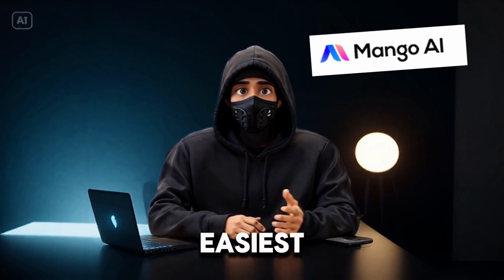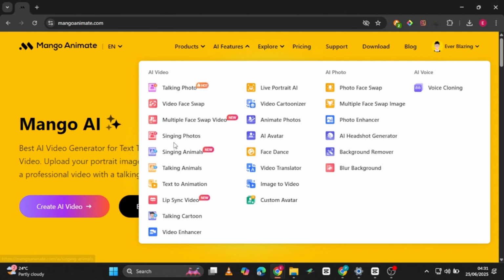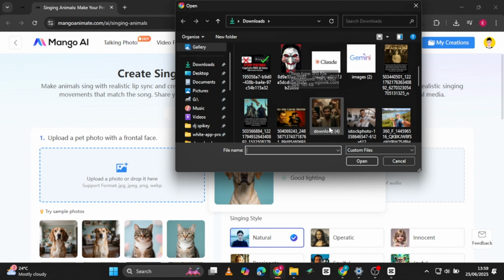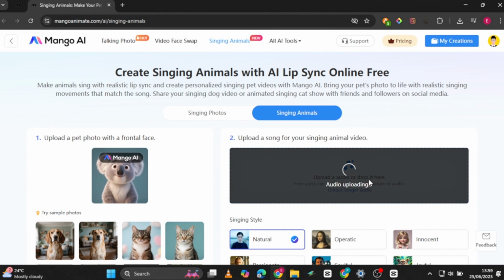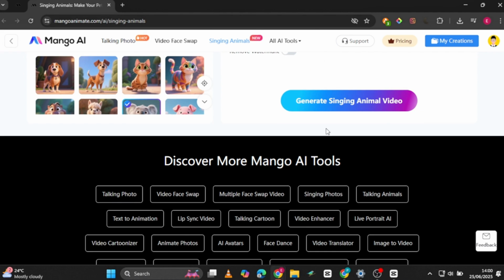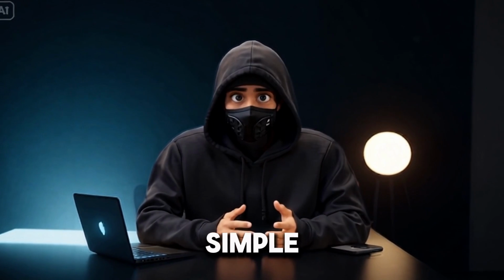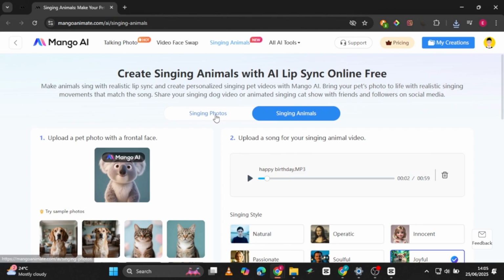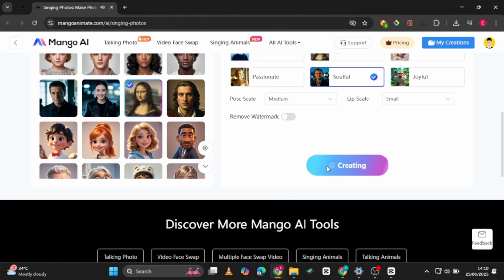Mango AI: Turn Photos Into Singing Videos (New Tool Review)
🤯 WARNING: You're about to discover a revolutionary AI tool that makes photos sing, allowing you to create wildly viral content and unlock a faceless YouTube automation goldmine for passive income!

Get Mango AI & Start Creating Viral Content NOW!

In this game-changing tutorial, I reveal the untapped power of Mango AI's singing photo feature. I'll show you exactly how to use it, step-by-step, to create captivating videos. Plus, stick around until the end because I'm also revealing 5 low-competition niches you can dominate right now with this new AI technology – including one you've definitely never thought of!

What Mango AI Offers (The Power You'll Unleash):

Talking Photos: Animate any portrait with realistic lip-sync and natural voiceovers to create engaging, storytelling avatars.

Singing Photos: Turn still images into expressive singers by syncing them with songs or uploaded vocals.

Talking Animals: Make pets or cartoon animals talk using AI-powered animation and multilingual voice options.

Singing Animals: Bring animal characters to life through music, creating fun, shareable singing animations.

No Editing Skills Needed: Just upload a photo and audio or text—Mango AI handles the rest automatically.

Multilingual Voice Support: Choose from a wide range of AI-generated voices in different languages and tones.

Web-Based & Instant: Fully online tool—no downloads or installation required.

This is your ultimate guide to YouTube automation, letting you generate irresistible, high-retention content with ease. No filming, no complex editing – just pure, automated storytelling that people can't stop watching.

🔥 FREE RESOURCES & EXCLUSIVE OFFERS:

If you're ready to make money online with captivating stories and automate your faceless YouTube channel, smash that LIKE button, and SUBSCRIBE to Money Mastery Hub for more cutting-edge AI income strategies! Let's build something viral together!

Related Search Queries (for broadening reach):

How to make photos sing with AI

Mango AI tutorial for viral videos

Faceless YouTube channel automation

Best AI tools for video creation

How to earn passive income with AI

AI singing videos tutorial

New AI niches for YouTube

Automated content creation

Singing animal videos AI

Mona Lisa singing AI

YouTube automation strategy 2025

AI content ideas

No camera YouTube channel

How to go viral on YouTube easy